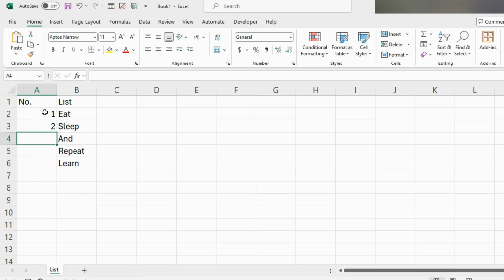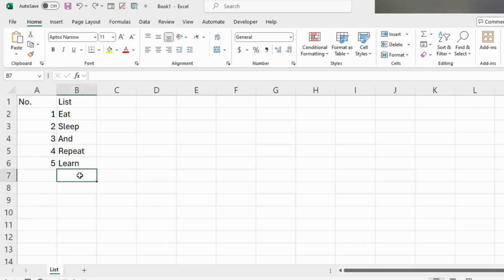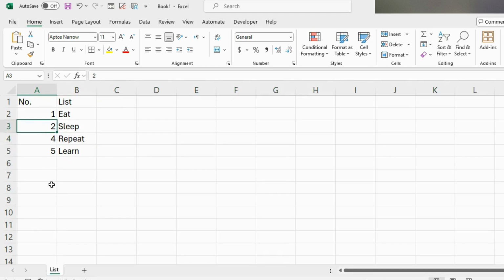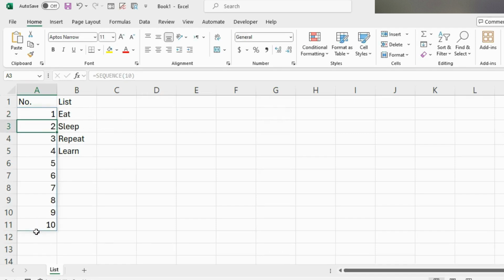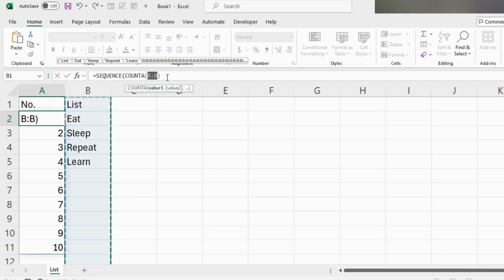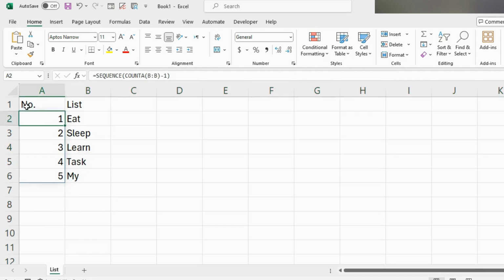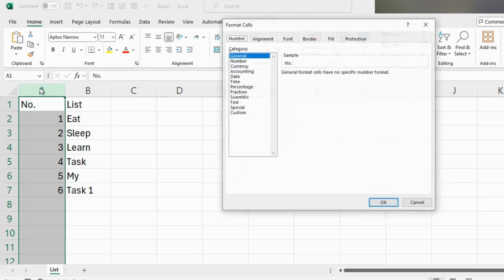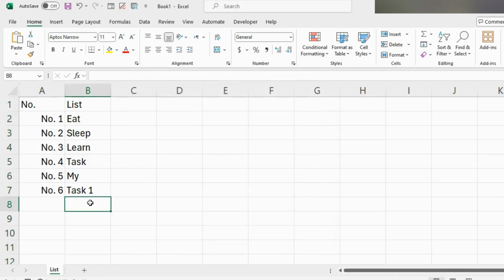STOP Dragging Down to Create Numbered List in Excel | Do This Instead 👉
Want to create a dynamic numbered list in Excel?
There are several ways to do this, but many people input numbers in the first two cells and then drag down the fill handle to continue the sequence. While common, this method isn't always the best.
In this video, I'll share three reasons why dragging down to create a numbered list isn't ideal, especially for long, frequently changing lists. Instead, I'll demonstrate how to use the SEQUENCE function in Excel to create a dynamic list that updates automatically.